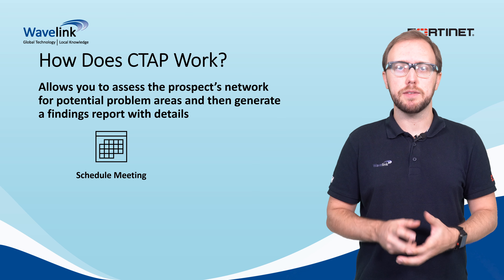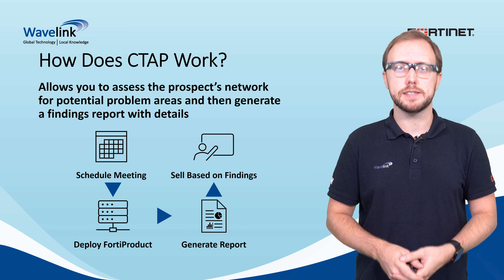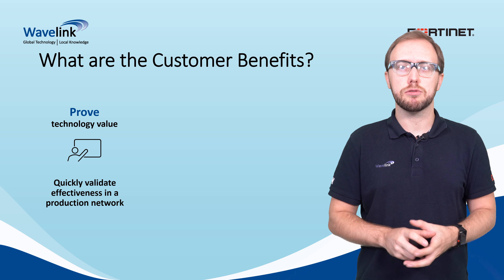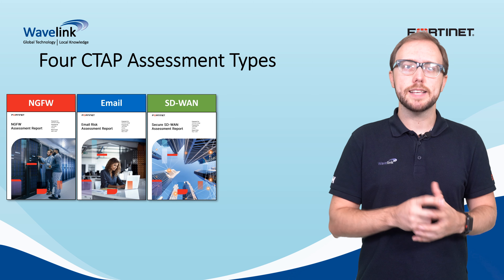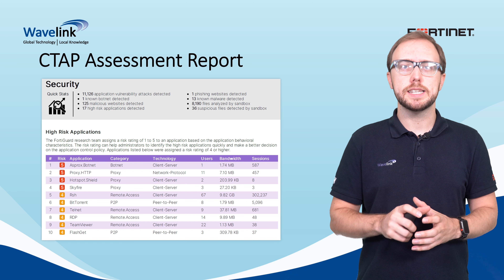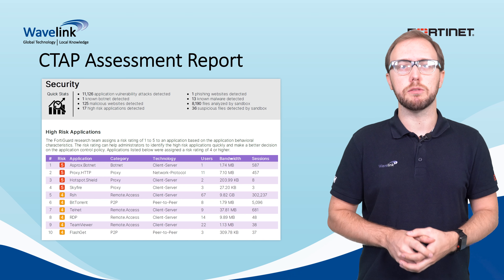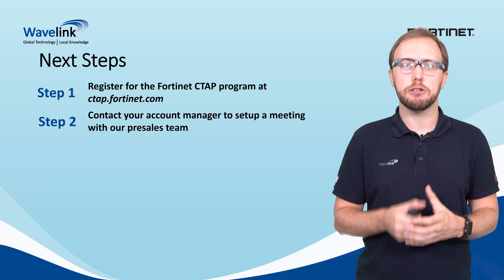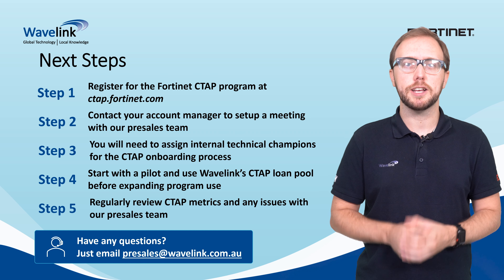Fortinet CTAP Program Mini-Byte